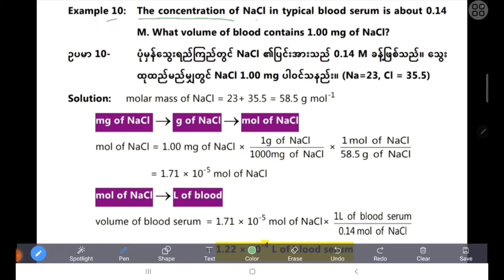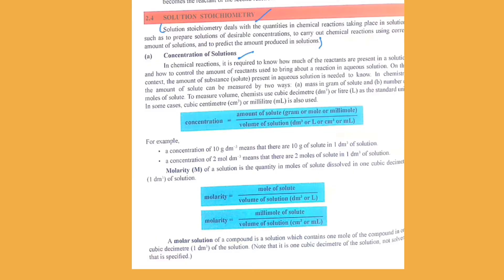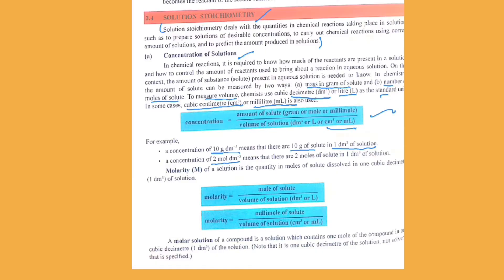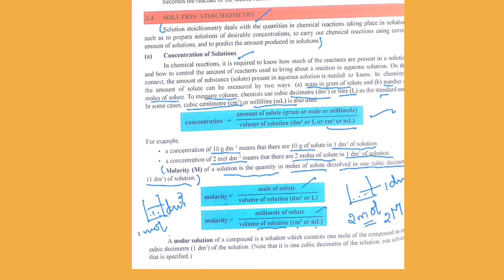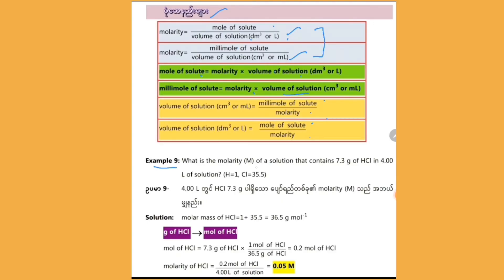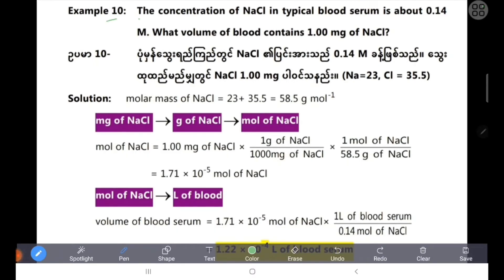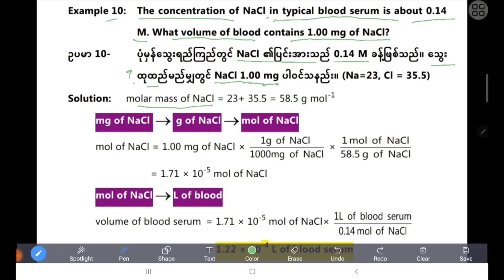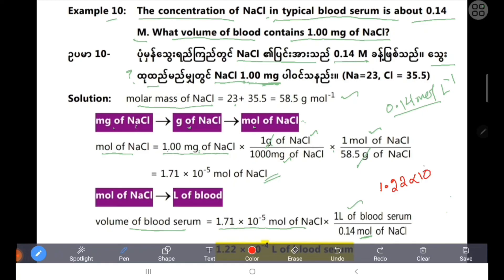Chemistry Grade 11 Chapter -2 Solution Stoichiometry and examples